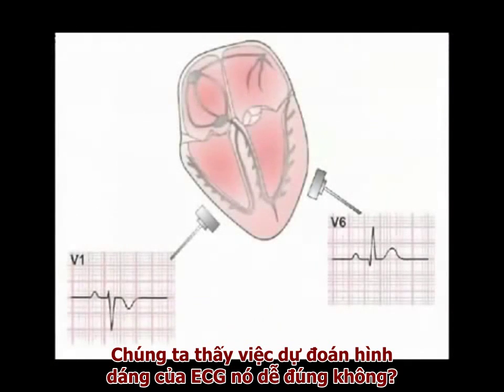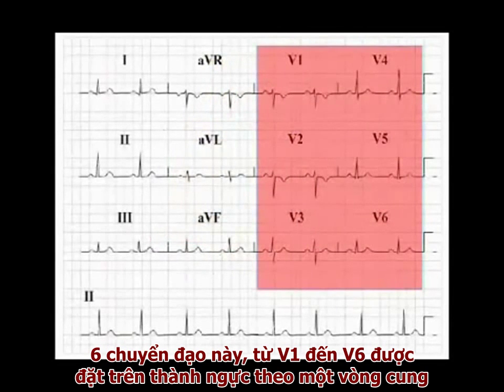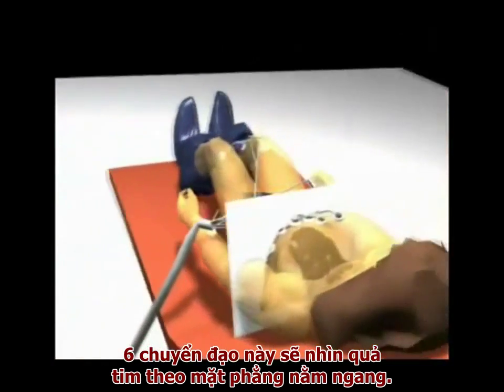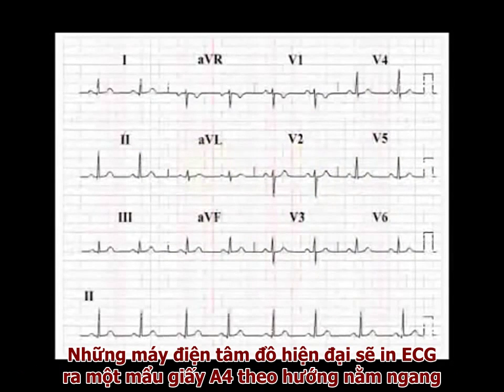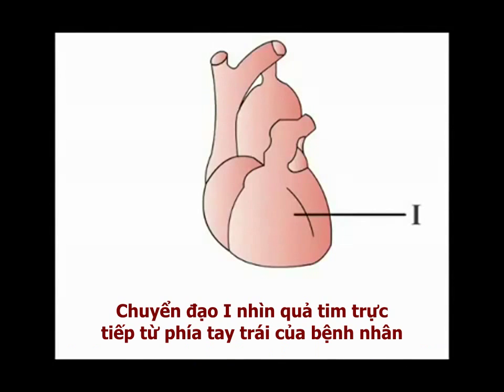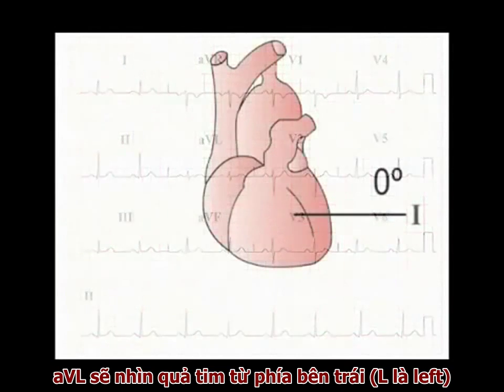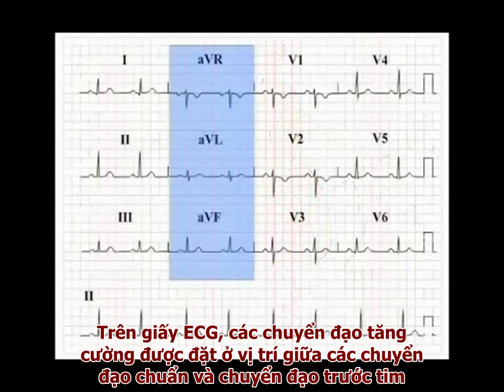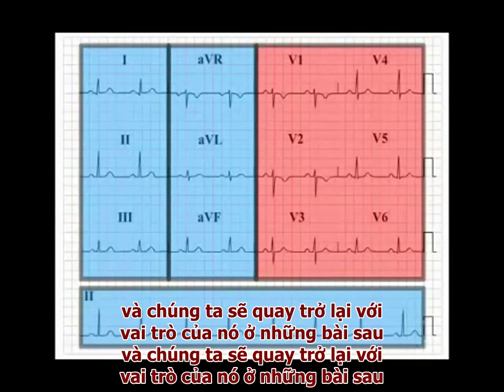1 4 Các chuyển đạo trong ECG